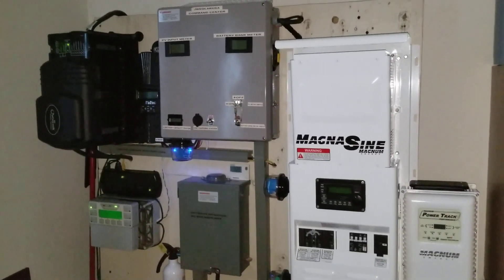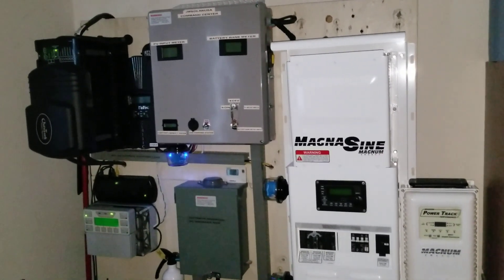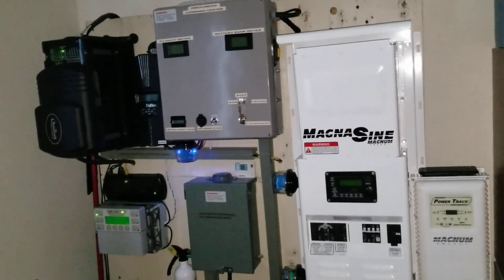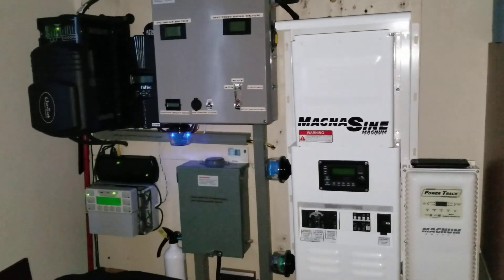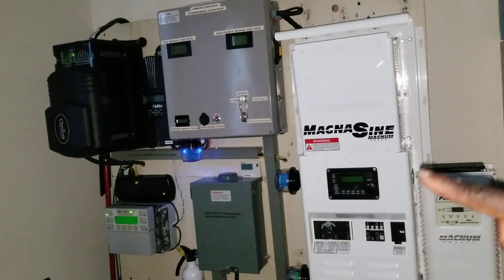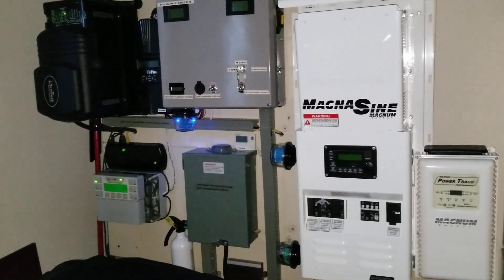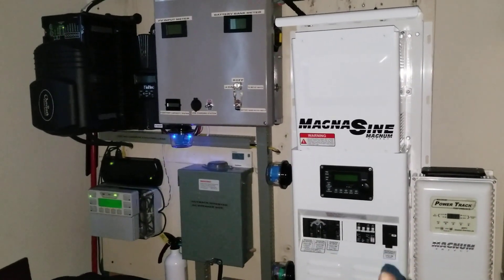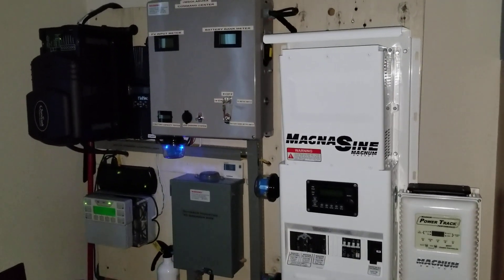MAGNUM ENERGY MS4024PAE INVERTER CHARGER UPGRADE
New UPDATE on my Off Grid Solar Power House (Part#1)